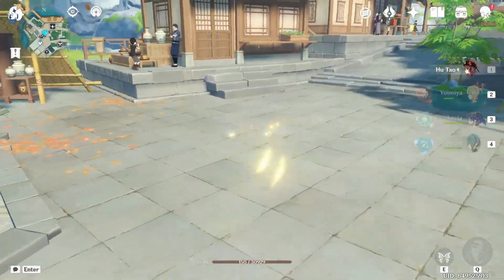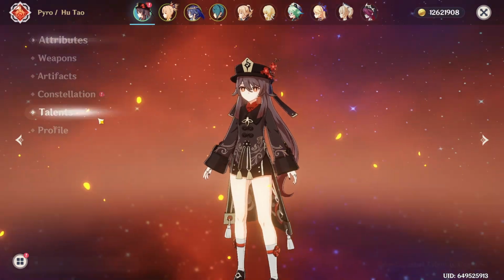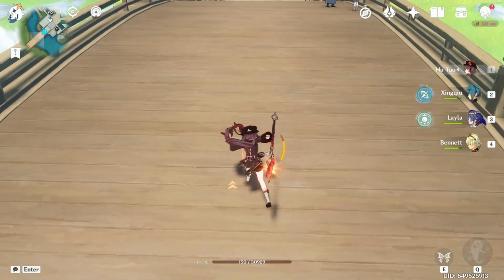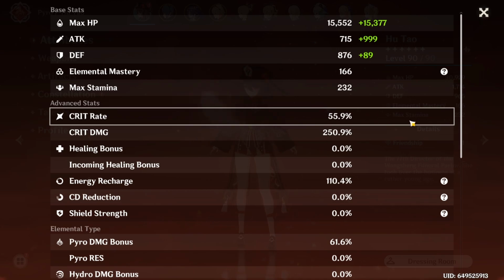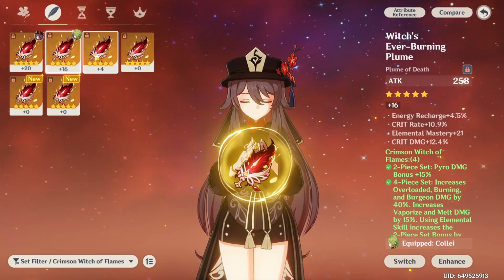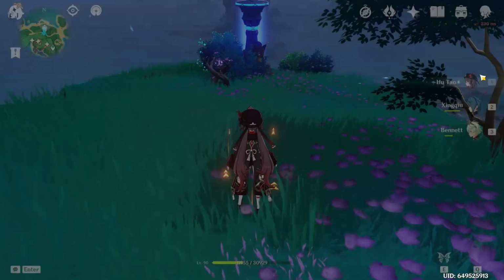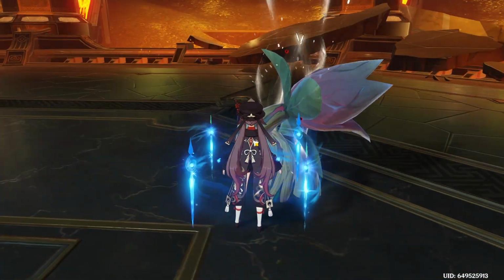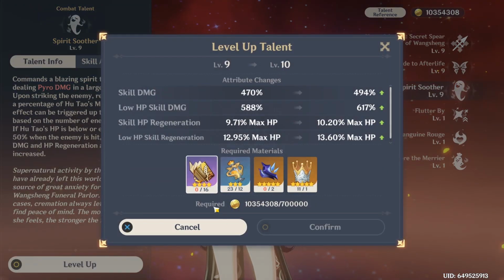How Much Damage Can My F2P Hu Tao Do (Genshin Impact)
In this video I maxed out my Hu Tao and tried to hi some massive damage. Once I get a Mona I might revisit this as Mona will increase the amount of damage done. I hope you enjoy the video.